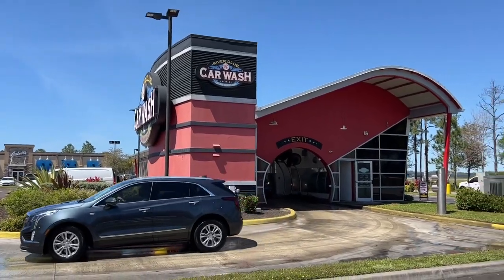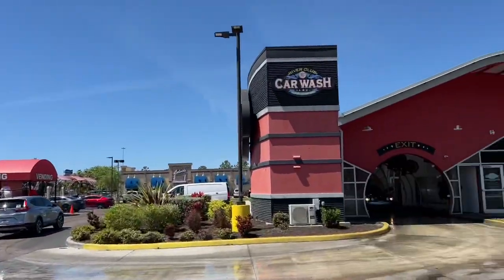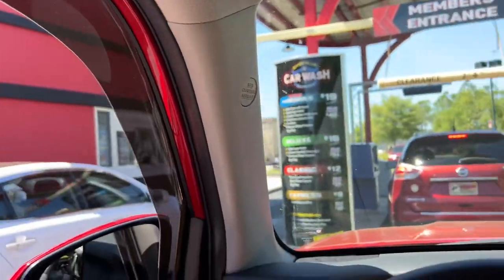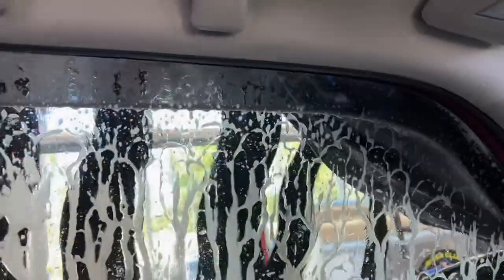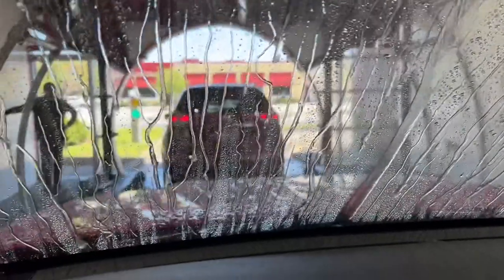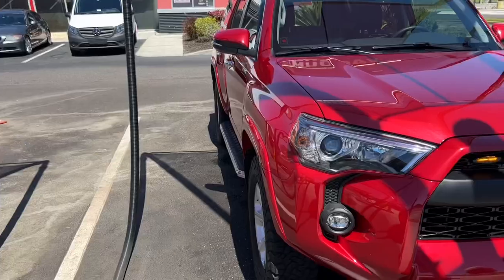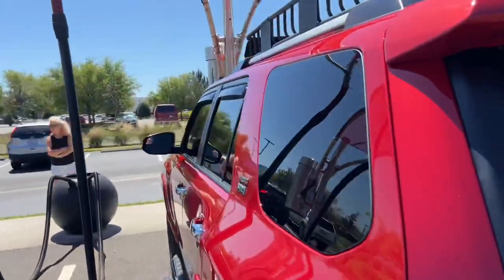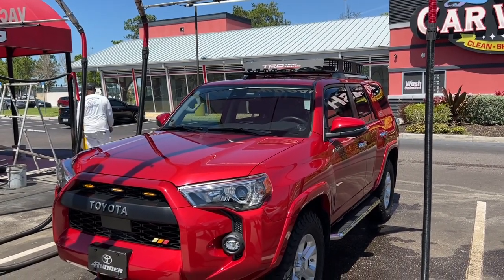WeatherTech rain guards going through Carwash